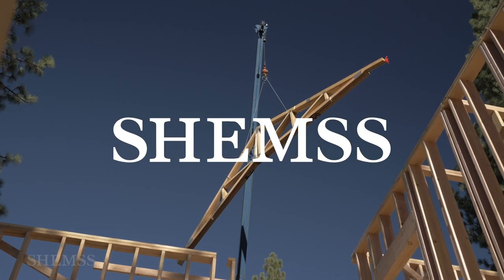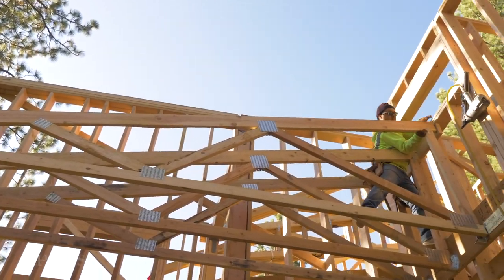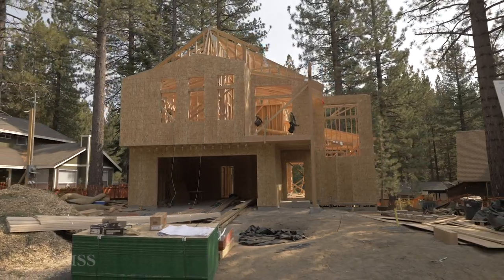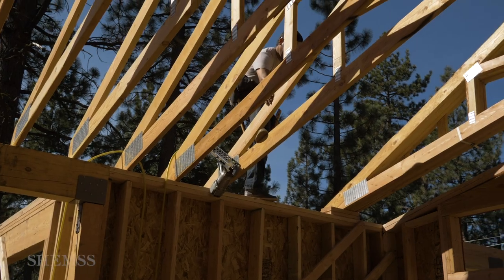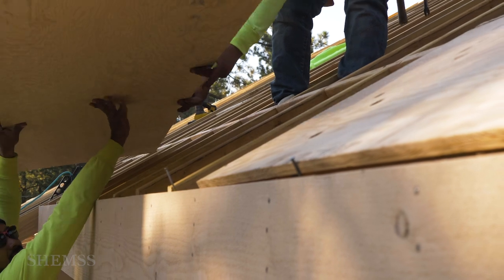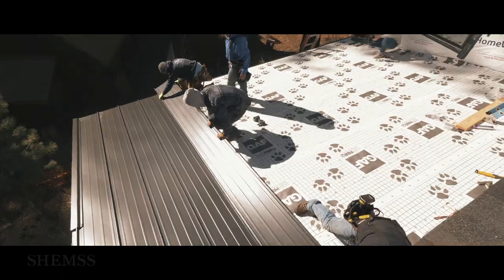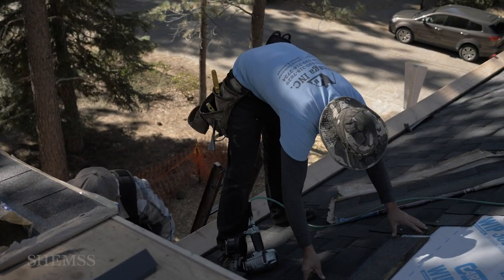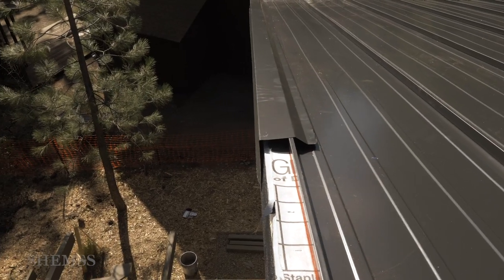Framing The Roof | Shingle & Metal Roofing | By SHEMSS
Roof framing and installation process.

ROOF TRUSSES: Roof trusses are the structural components used for the construction of the roof. Trusses are essentially the frame of the roof. For this project, we ordered pre-fabricated trusses. Pre-fabricated, means they were built off-site in a warehouse. Ordering pre-fabricated trusses speeds up the building process by a-lot… while your team is building the walls, another team in a warehouse builds your trusses, and when the roof trusses arrive you just space them and install.
ROOF RAFTERS: Roof truss components consist of top chords, a ceiling joist, and the web. The top of the truss is called the Apex, the extended part of the top chord is called the overhang. These components are all held together with nail plates. Fun fact, Roof trusses and Rafters are not the same thing, Some homes are built using roof trusses and others are built using rafters. We are using trusses. Trusses are heavy and our house is a two-story house
so we had our roof trusses lifted with the crane, ( crane montage )
depending on the roof, the trusses are either set on top of wall plates or hung on metal truss hangers and then trusses are spaced out, our trusses were spaced out 16” on center.  And for this house, we used both wall plates and hangers to set our trusses.
ROOF OUTRIGGERS AND OVERHANG: So once the trusses are set in place, roof outriggers are added where needed for the gable overhand, then the truss chords are trimmed as needed and the fascia is installed, and we do have a separate video on the fascia topic.
ROOF SHEATHING: And now the sheathing begins,  in this process, we cover the trusses with plywood or OSB boards creating a roof surface,  This is also known as roof decking.
ROOF UNDERLAYMENT: Then we add a waterproofing layer, the process is known as the Underlayment, the underlayment goes directly onto the decking. And the final step is to cover the roof.
ROOFING MATERIALS: For this house, we covered the roof with two different types of materials, traditional roof shingles and black metal.
INSTALLING ROOF SHINGLES: Let's start with the shingles. Step one would be to prepare all the materials and get them up on top of the roof. You won't install your drip edge first, cut some starters for your first row, and begin laying with a stair-step stacking technique from bottom to top. Be sure not to nail your shingles too high, so that the nails reaches the layer blow.
ROOF VENTS INSTALLATION: When installing roof vents, be sure a part of your vent flashing goes under the top shingles and over the bottom.
METAL ROOF INSTALLATION: And now let's install the metal roof. The roof comes in long sheets of metal that overlap and lock in with a little help from a rubber mallet. Each sheet screws into the deck, with screws that come with rubber washers. Be sure to make proper transitions between the shingle and metal roof, finish off your flashings, your gable edges, and we are done.
ROOFING DEFINITIONS: APEX (Peak): The highest point on a truss where the sloping top chords meet.
BEARING: Structural support of trusses (usually walls), normally with a timber wall plate.
BEARING CUT or SEAT CUT: A horizontal cut to the bottom of a sloping bottom chord, usually the width of the bearing, i.e. the wall plate width.
BUTT CUT: A slight vertical cut (usually less than 75mm) at the outside edge of a truss’s bottom chord to ensure the correct height over the wall plate
BOTTOM CHORD (BC) or TIE BEAM: Horizontal or sloping member that establishes the lower edge of a truss and usually carries combined bending and tension stresses.
CANTILEVER: The part of a structural member that extends beyond its support
CHORD: One of the main members that form the outline of the truss and that are subject to relatively large axial forces and bending moments.
CLEAR SPAN: The horizontal distance between interior edges of supports.
JOINT: Point of the intersection of one or more web(s) with a chord.
NAIL PLATE: A galvanized steel plate punched to form a nail pattern integral with the plate and used to connect timber members.
OVERHANG: The extension of the top chord of a truss beyond the bearing support.

Lens - Olympus M.Zuiko Digital ED 7-14mm f/2.8 PRO
Video Editors & Camera